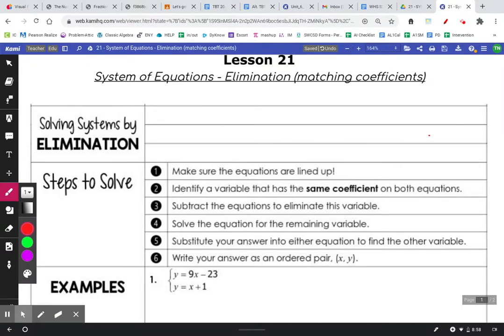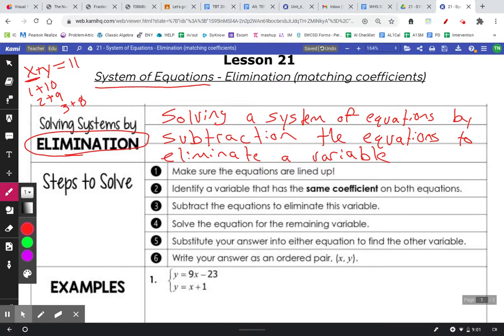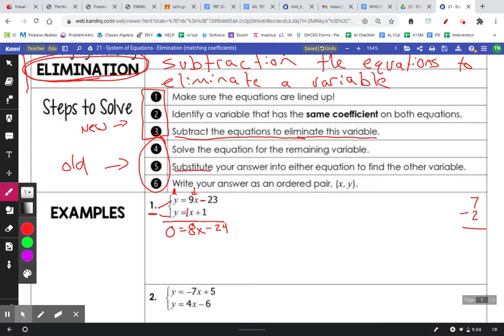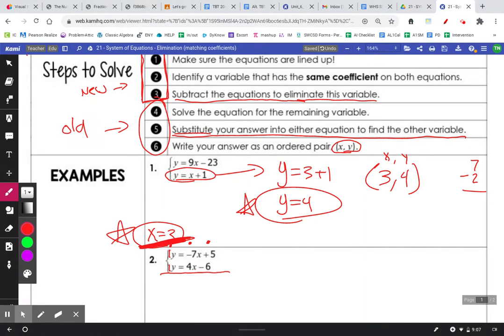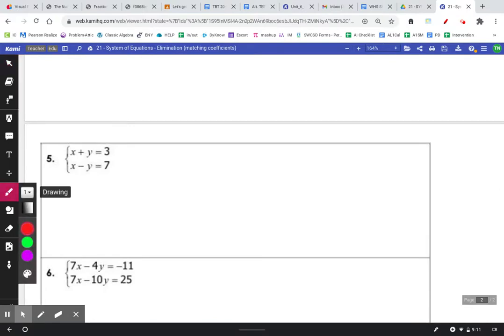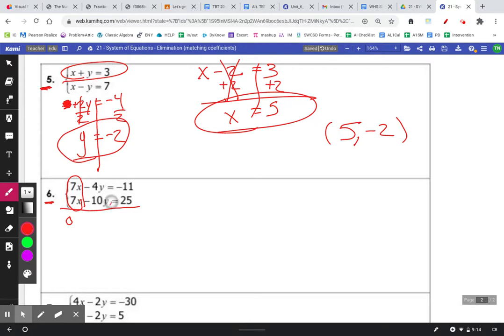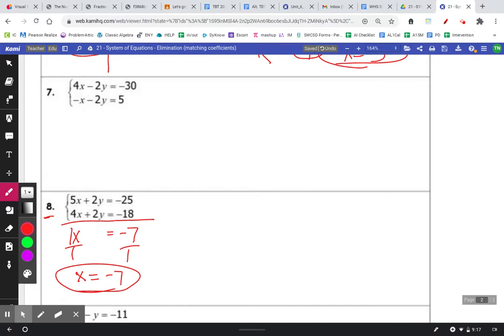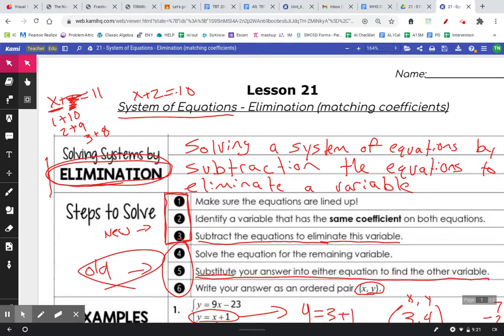21 - Systems of Equations (Elimination (Ready))